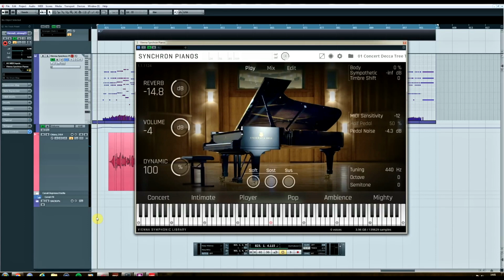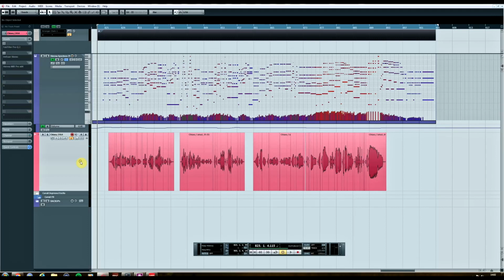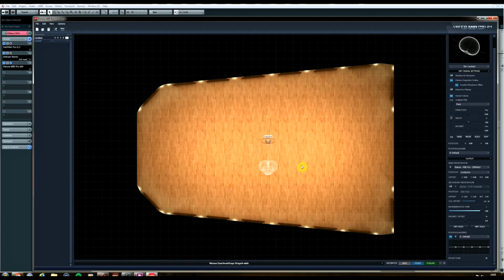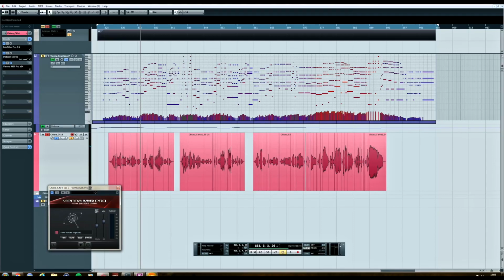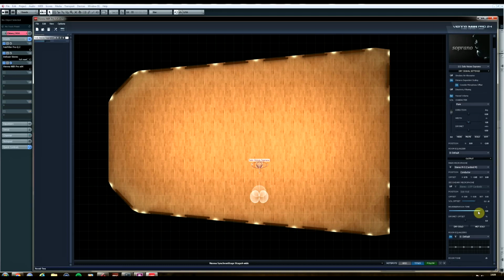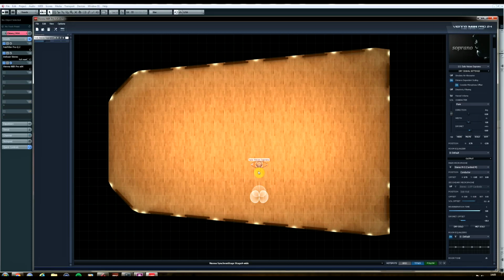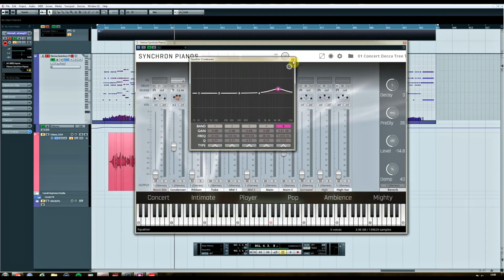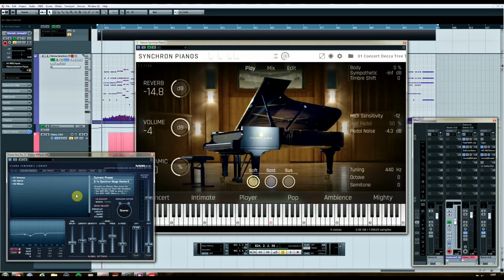Walkthrough MIR Pro, Synchron Stage RoomPack 6 and Synchron Pianos Software, feat. Chiara Malvestiti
Take a look behind the scenes with Fabio Amurri who shows us in detail how to place our instruments together with a beautiful live soprano voice in one perfect acoustic space: Synchron Stage Vienna. Featuring the fantastic voice of Chiara Malvestiti with MIR Pro and Synchron Stage RoomPack 6 as well as our Synchron Pianos Software.